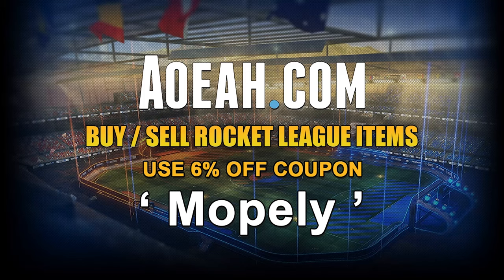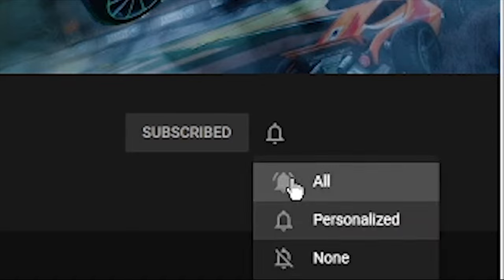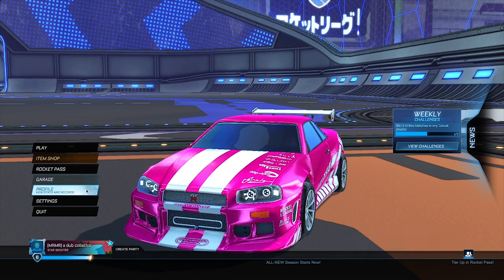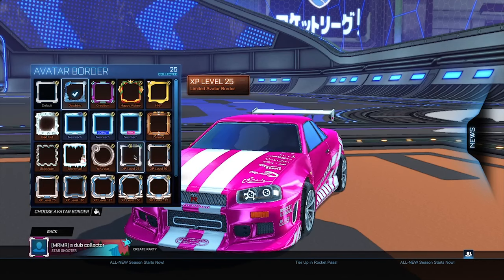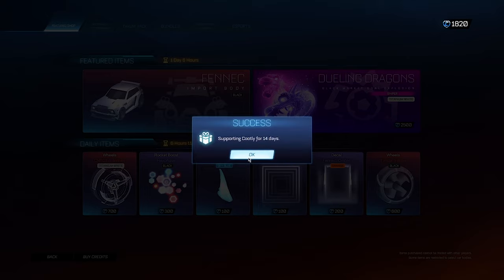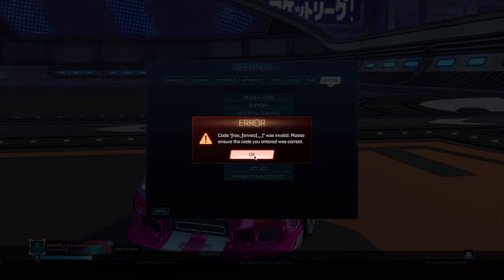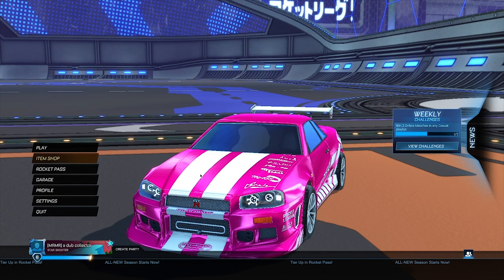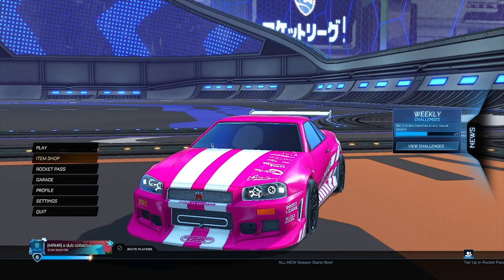How To Get A FREE FENNEC IN SEASON 6 ROCKET LEAGUE (JUNE 2022) (WORKING GLITCH)!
In todays video i tell you guys about this new found glitch, that can grant the player as many fennecs as he wishes.

Title : How To Get A FREE FENNEC IN SEASON 6 ROCKET LEAGUE (JUNE 2022) (WORKING GLITCH)!

This video contains : free credits rocket league,how to get free credits in rocket league,rocket league free credits,free credits season 3,rocket league season 3 how to get free credits,free credits,free credits rocket league 2021,free credits rocket league 2021 ps4,free credits rocket league 2021 xbox,how to get free credtis rocket league ps4,rocket league free credits ps4,rocket league free credits xbox,rocket league free credits code,how to get free credits rocket league ps4,credits, HOW TO GET FREE CREDITS ROCKET LEAGUE 2021 NOT PATCHED , NEW FREE CREDITS ROCKET LEAGUE 2021 PS4/XBOX/PC GLITCH , FREE CREDITS ROCKET LEAGUE 2021 ps4 , FREE CREDITS ROCKET LEAGUE 2021 , ROCKET LEAGUE 2021 PS4/XBOX/PC GLITCH FREE CREDITS , FREE CREDITS ROCKET LEAGUE , ROCKET LEAGUE 2021 GLITCHES , PS4 GLITCH ROCKET PC , FREE ROCKET LEAGUE, ROCKET LEAGUE , RL Credits , Free Credits Rocket League, Rocket league free credits glitch, free credits in rocket league, rocket league credits, rocket league new update, new blueprints in rocket league, how to get free credits in rocket league, rocket league giveaways, rocket league free credits, glitch in rocket league, free credits glitch, glitches in rocket league, RocketLeague​​ FreeCredits​​ RocketLeagueGlitch​​ RocketLeagueFreeCredits​ RocketLeagueCreditsGlitch​ rocket league credits, free rocket league credits 2021, free rocket league credits feb 2021, rocket league glitch, free rocket league passes, rocket league passes, rocket league mertzy, mertzy, pickapixel rocket league, pickapixel, rocket league crate opening, rocket league rare blackmarket, white dueling dragons rocket league, rocket league jon sandman, jon sandman, arsenal, arsenal rocket league, amustcow, amustcow rocket league, pickapixel create opening, squishy, squishy rocket league, rocket league insane opening, insane crate opening, rocket league credits free 2021, rocket league credits free feb 2021, rocket league glitch, rocket league credits glitch, rocket league, tfue in rocket league , ninja in rocket league , pewdiepie in rocket league, fortnite rocket league, collap fortnite x rocket league, rocket league free credits,how to get free credits rocket league,how to get free credits rocket league season 3,season 3 rocket league free credits,free credits rocket league,rocket league credits,rocket league credits glitch,free rocket league credits ps4,free rocket league credits xbox,how to get free rocket league credits ps,how to get free rocket league credits xbox,how to get free credits in rocket league 2021,rocket league credits free april 2021,free credits, collap fortnite x rocket league, free fennec, fennec for free, fennec for free rocket league, rocket league free fennec, rocket league free fennec,rocket league,rocket league season 5 free fennec,free fennec season 5,season 5 free fennec,free fennec,season 5 how to get free fennec,rocket league free fennec ps4,free fennec rocket league,how to get a free fennec in rocket league,free fennec rocket league 2021 ps4,free fennec rocket league 2021 xbox,how to get a free fennec rocket league ps4,rocket league free fennec xbox,how to get free fennecs rocket league ps4,fennecs